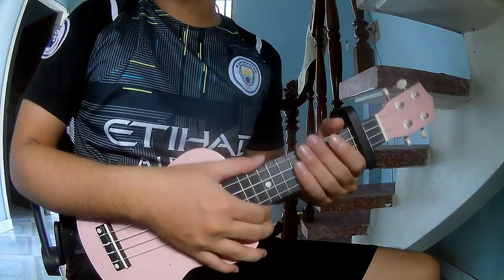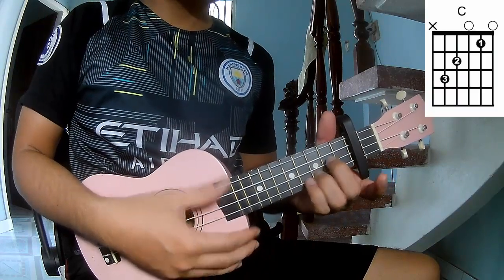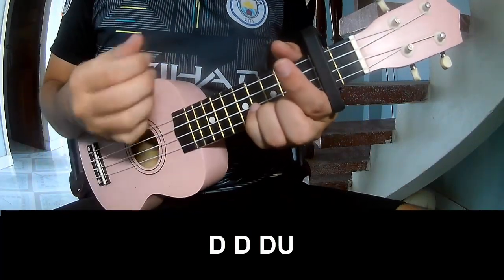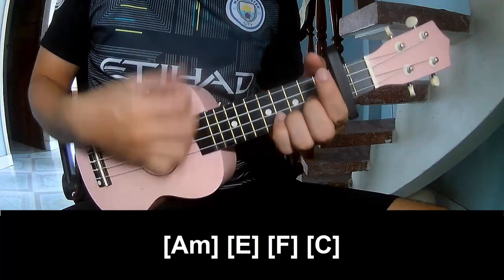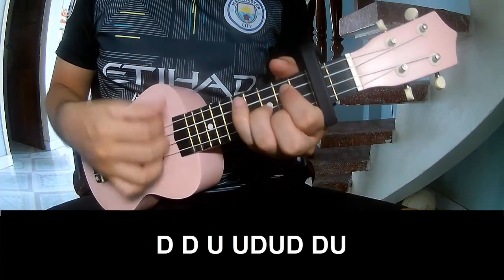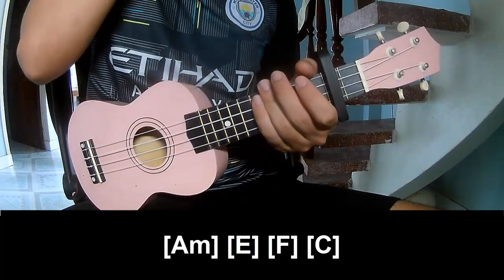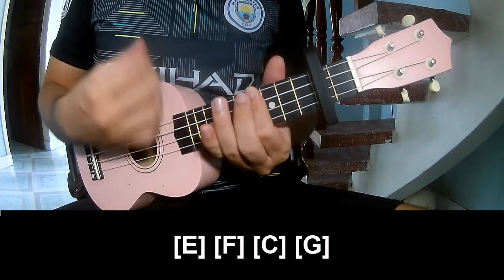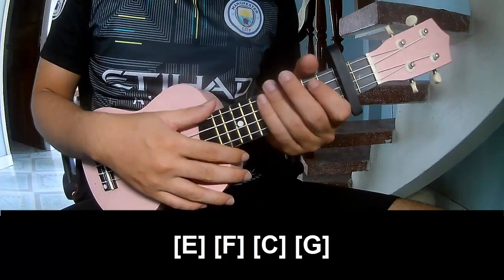How To Play Ukulele The First Night By Oliver Tree Version 1